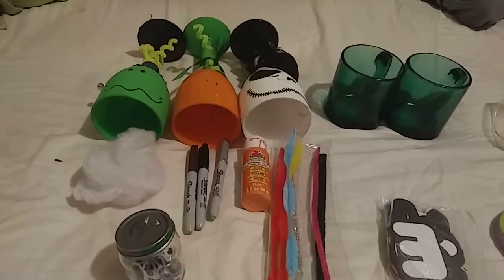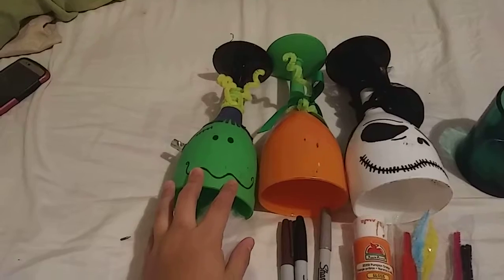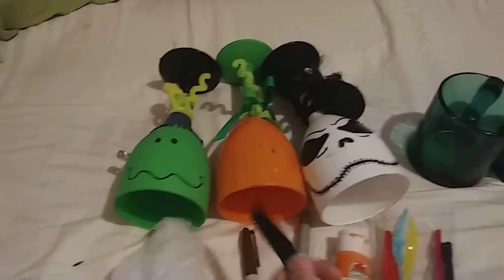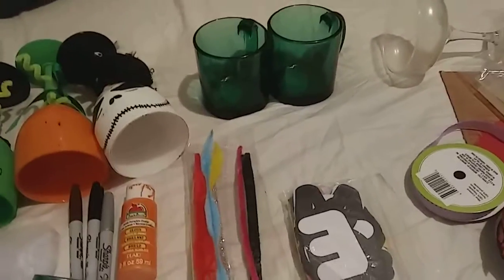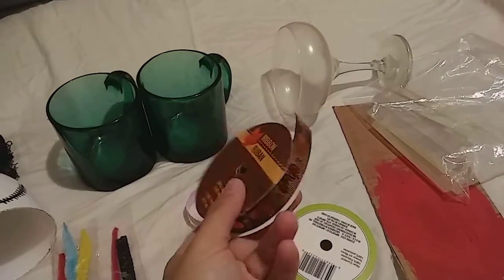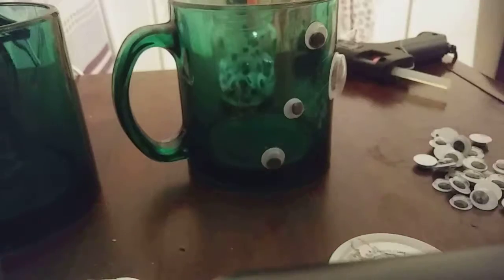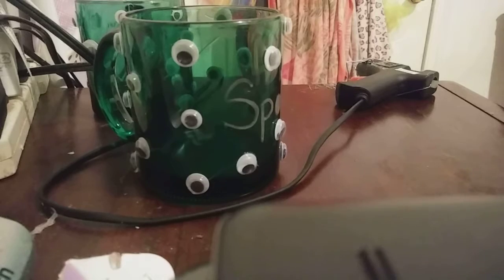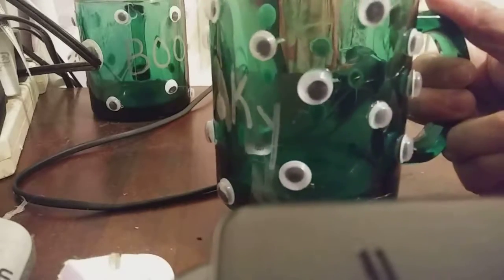DYI Halloween mugs and wineglass decoration part 1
Hi here is another DYI Halloween mugs and a wineglass how to decorate them is an easy and fast dyi to do even to do arts and craft with your kids I only use them for decoration around the house thanks for watching!